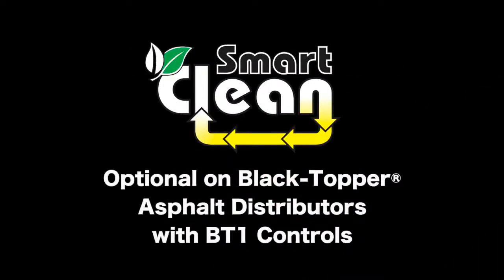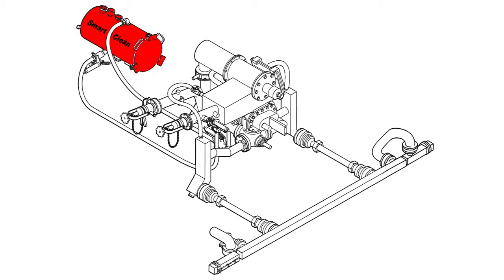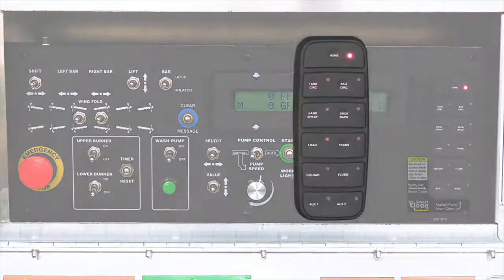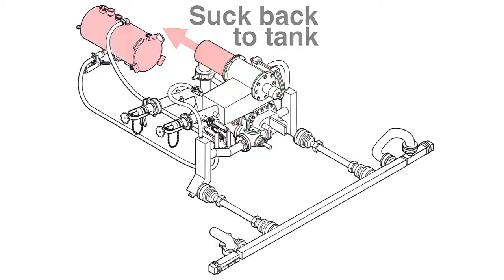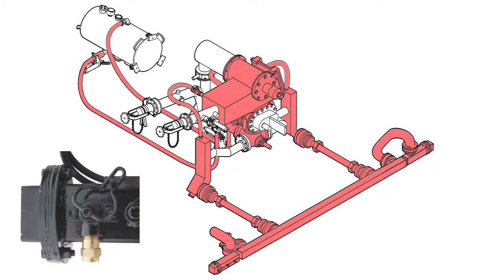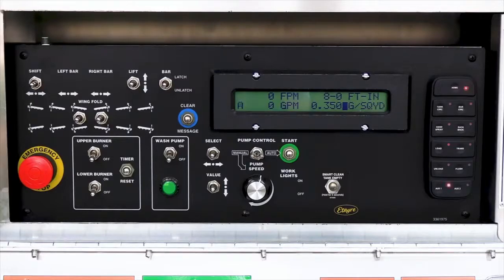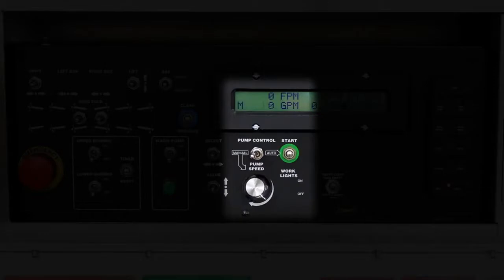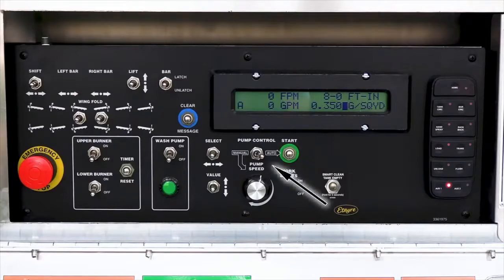Spray Bar SmartClean Operation